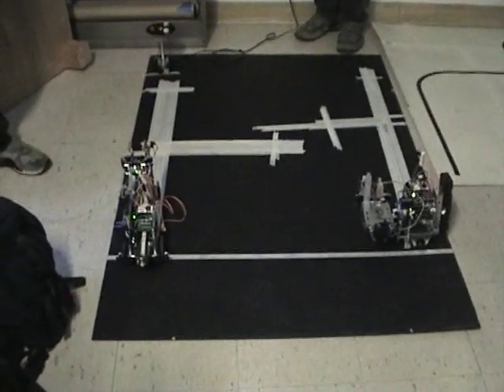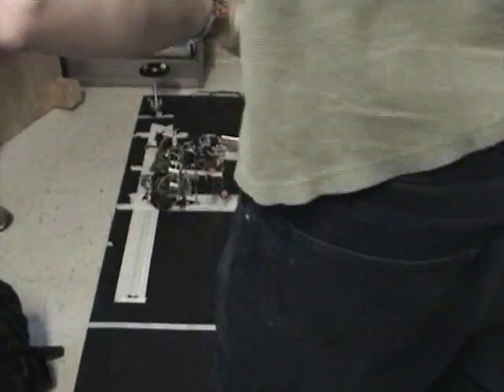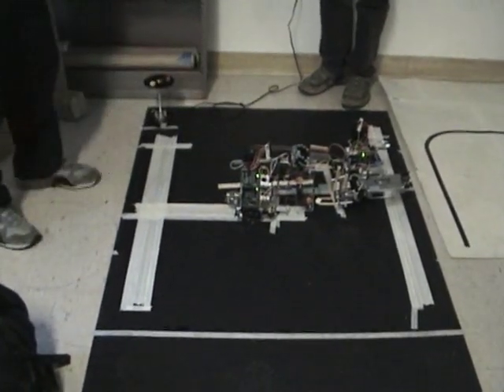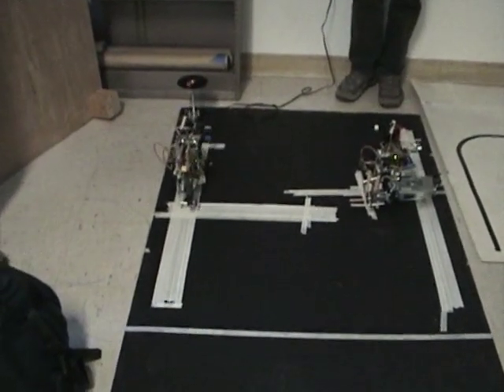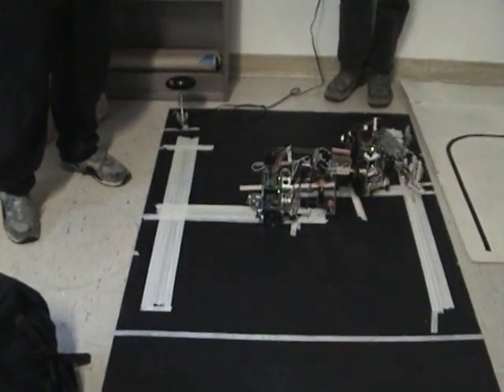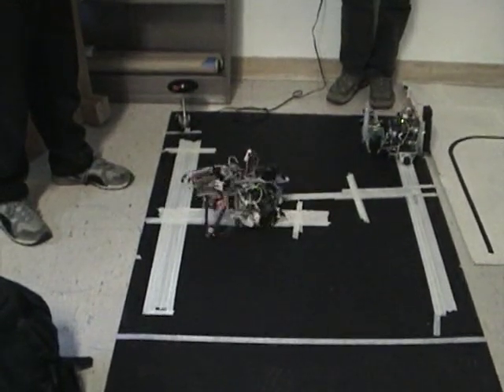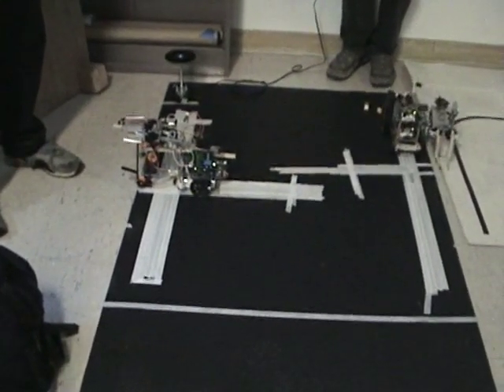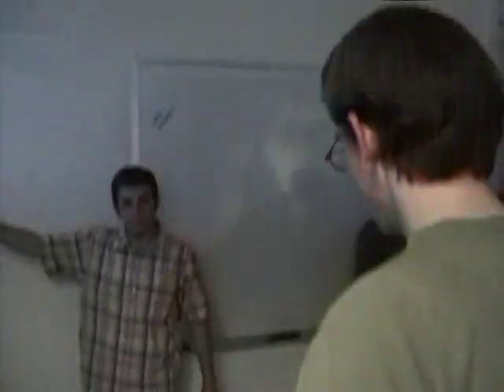Boe-Bot Lego Pick-Up Demonstration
Two Boe-Bots work together to pick up, transfer, and stack three legos.  To find more information please see my